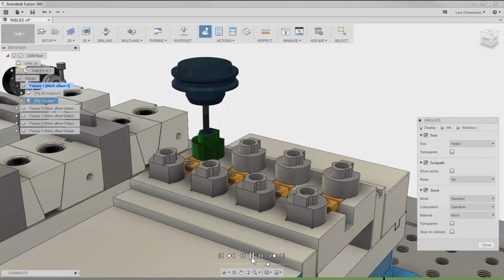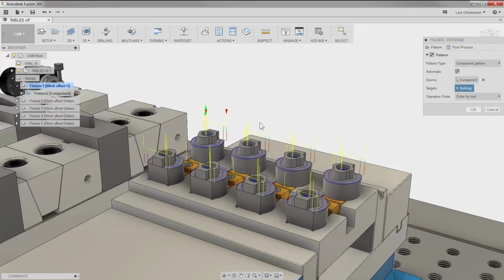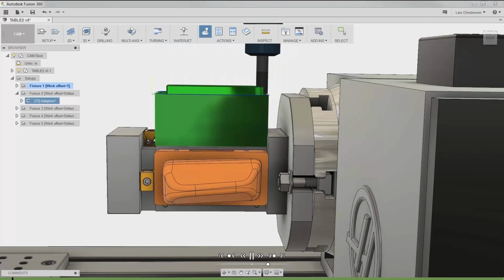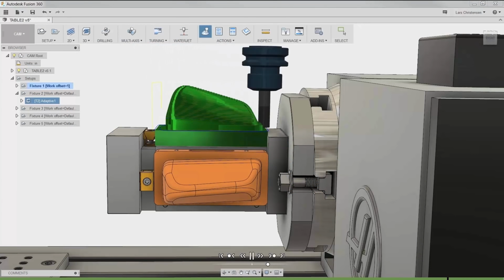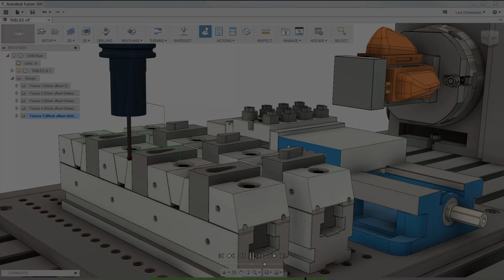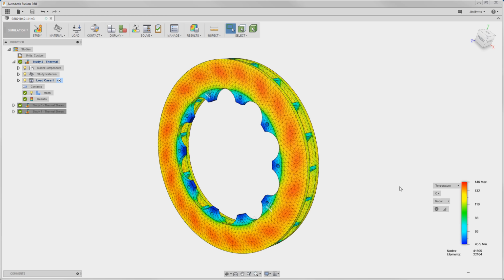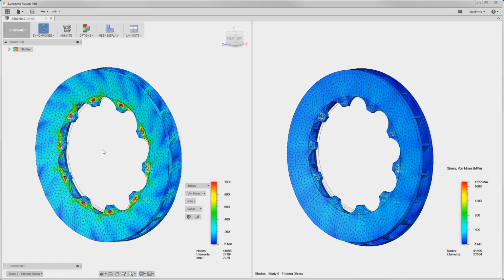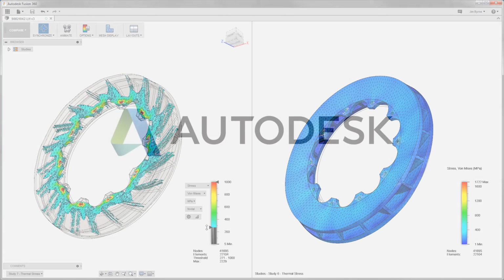Inventor 2018 what's new Fusion 360